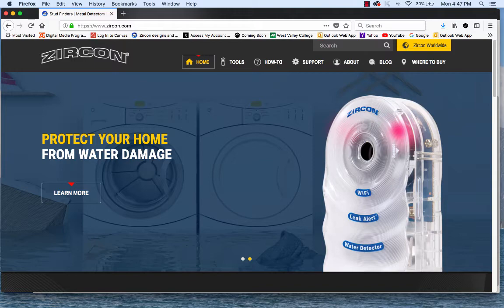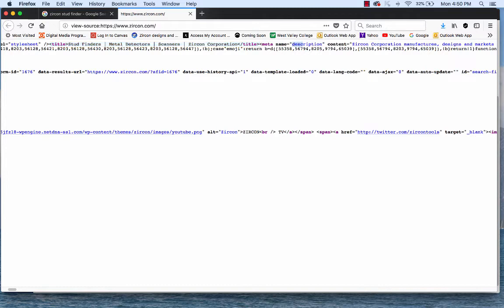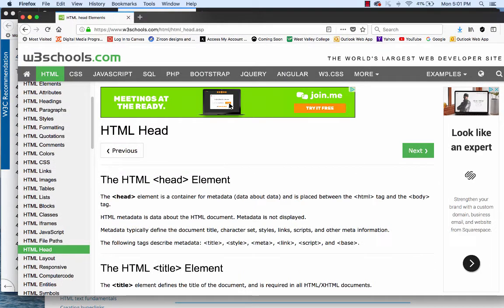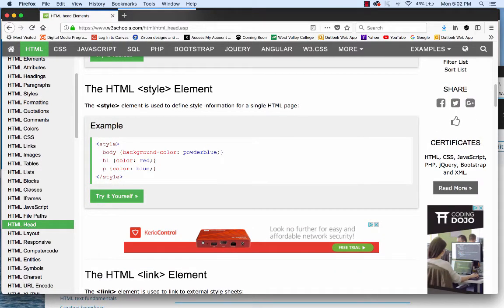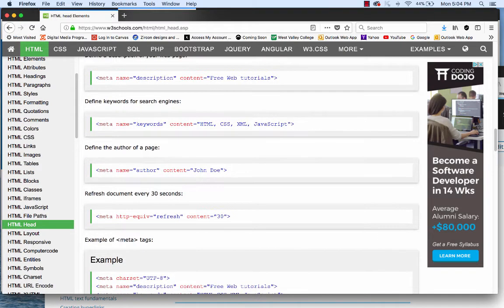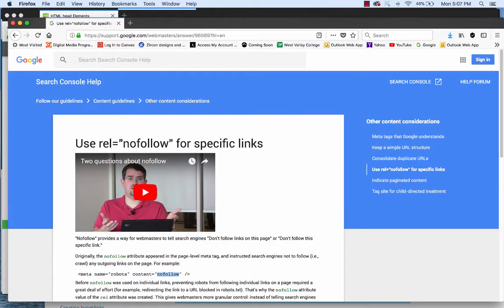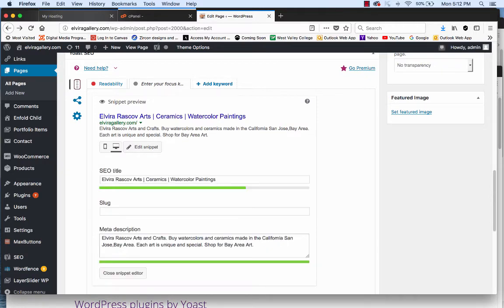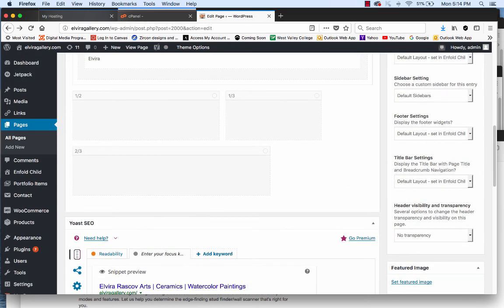short_video_HTML_head_tags